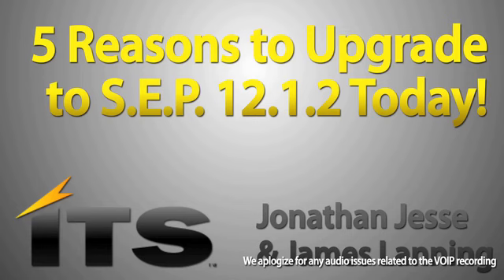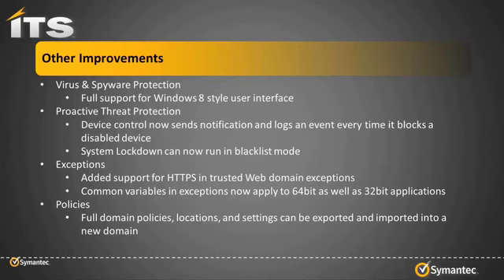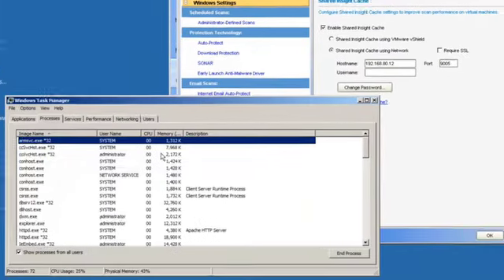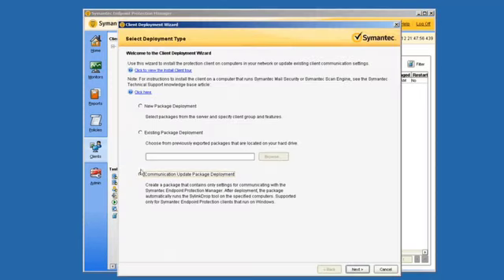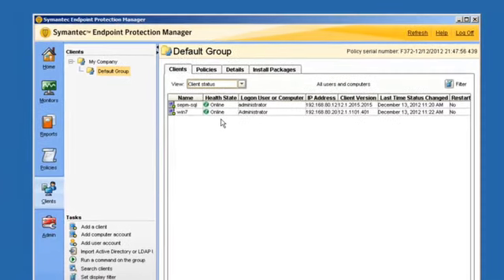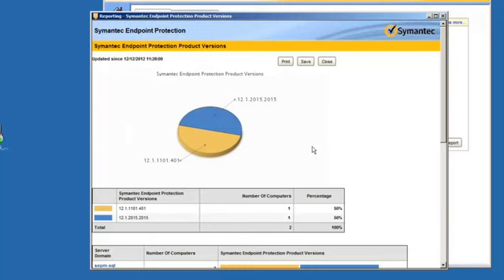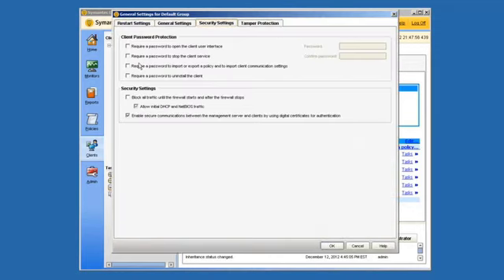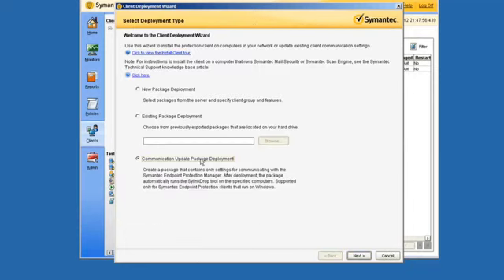5 Reasons To Upgrade To SEP 12.1.2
ITS Partners' security expert, Jonathan Jesse, explores the 5 reasons to upgrade To Symantec Endpoint Protection 12.1.2 today:

1) Better Security.
2) Enhanced Protection.
3) Built for Virtual Environments with enhancements around VMWare vShield.
4) New Platform support including OSX 10.8 and Windows 8.
5) Fast, flexible management.

Customers have embraced Symantec Endpoint Protection 12 faster than any previous release. In Symantec Endpoint Protection 12.1.2, Symantec has worked hard to further the Unrivaled Security, Blazing Performance and support for Virtual Environments. By layering technologies like Insight and SONAR, antivirus scans are reduced and maximum performance is achieved while stopping cyber-criminals and even zero-day threats in their tracks.

IT Management productivity is more critical now than ever. And it’s been our speciality for the last 20+ years.